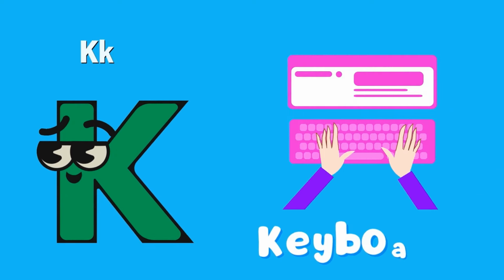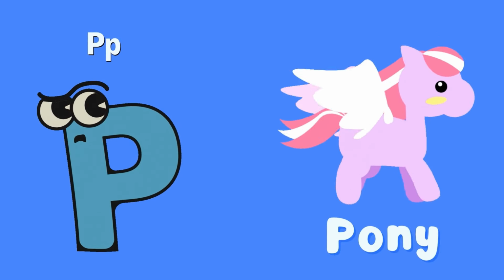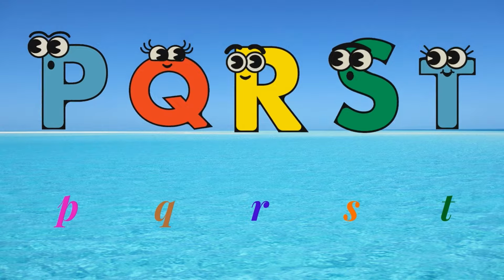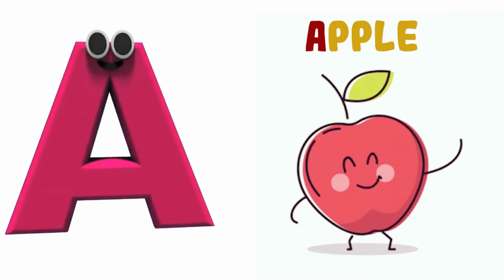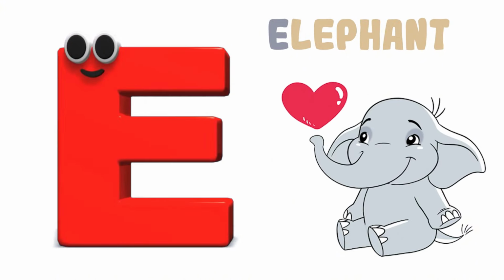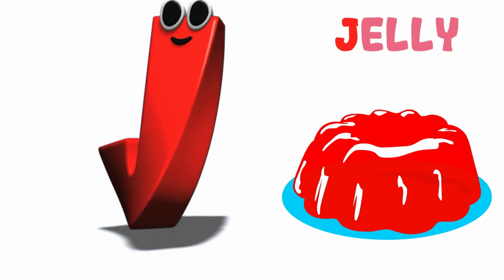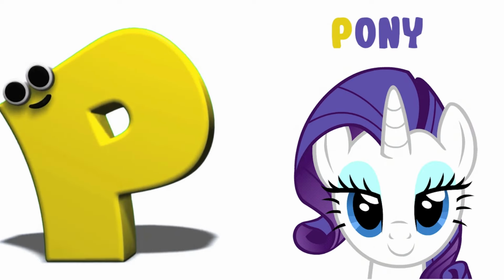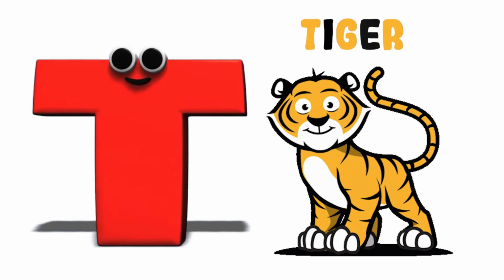ABC Alphabet Song | A for apple Phonics Song | ABCD Alphabet Rhymes for Nursery Kids - KK Education